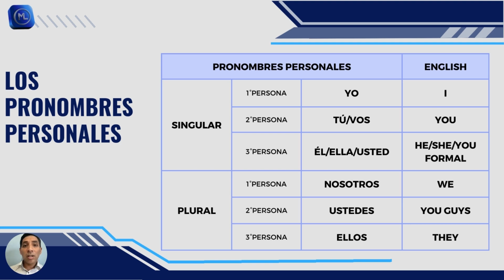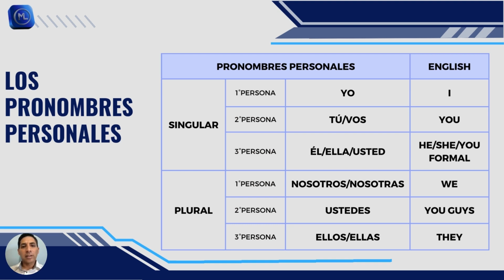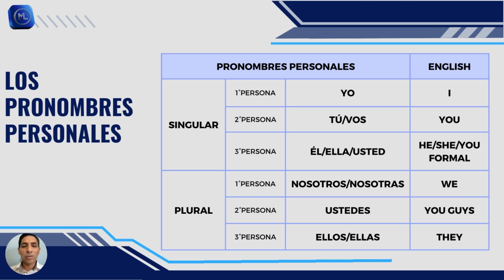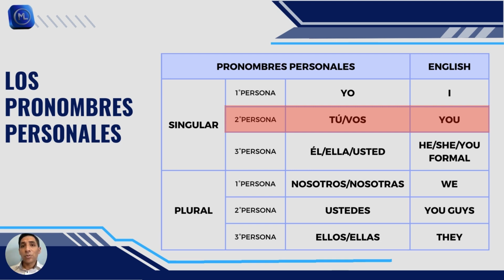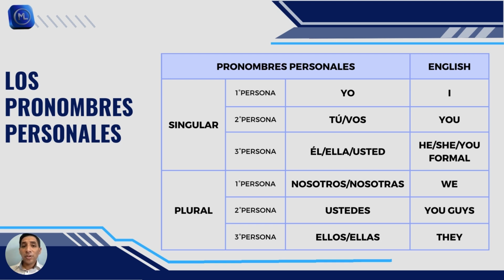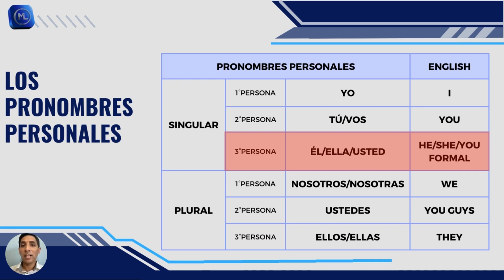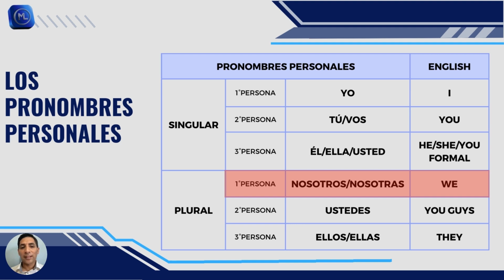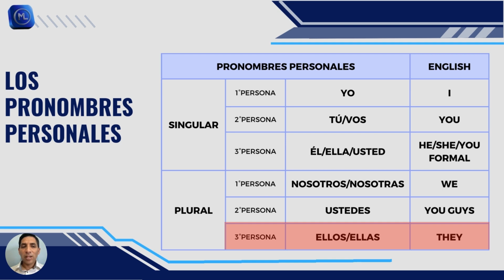Pronombres Personales 1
This video is a part of the Pronombres de Objeto Directo course at Multilingualz.com, Level A2.

Are you ready to elevate your Spanish language skills? In this video, we dive deep into the essential topic of Direct Object Pronouns, providing you with clear explanations, examples, charts, and rules to master this crucial aspect of the Spanish language.

🎓 What you'll discover in this curse:
✅ Clear explanations of Direct Object Pronouns
✅ Examples to illustrate their usage in real-life scenarios
✅ Easy-to-understand charts for quick reference
✅ Rules and tips to enhance your understanding
✅ Common pitfalls to avoid when using Direct Object Pronouns

🌟 In this course you'll find:
🚀 More exercises to reinforce your knowledge
🎧 Audio exercises to enhance your listening skills
📚 A plethora of examples to practice and solidify your understanding  Whether you're a beginner or looking to brush up on your Spanish grammar, this tutorial is designed to make learning enjoyable and effective.
IN Multilingualz.com you will go through each concept, ensuring you grasp the intricacies of Direct Object Pronouns with confidence.

🚀 Why choose Multilingualz.com?
🌟 Expert instructors with a passion for language teaching
🌟 Interactive and engaging lessons
🌟 Comprehensive resources for effective learning
🌟 Accessible from anywhere, anytime
📚 Ready to take your Spanish skills to the next level?

Hit play now and embark on a language-learning journey with Multilingualz.com!

 🔗 Explore more language tutorials at Multilingualz.com and start your multilingual journey today!
 ¡Vamos a aprender español juntos! 🌍💬